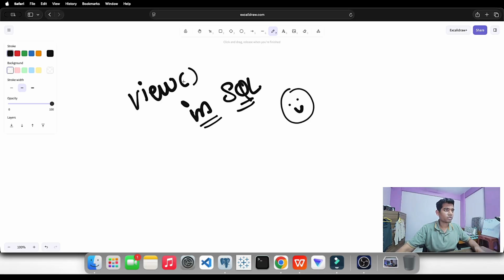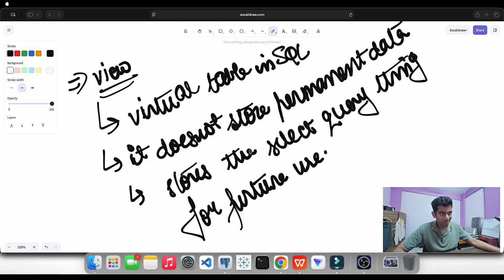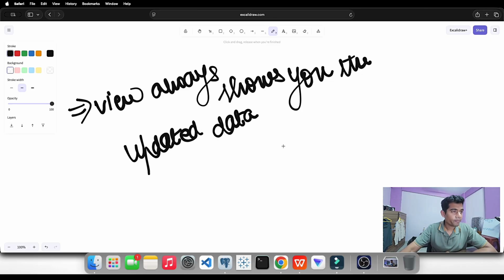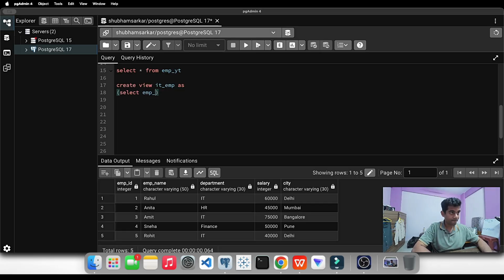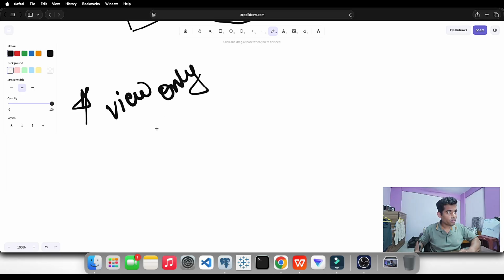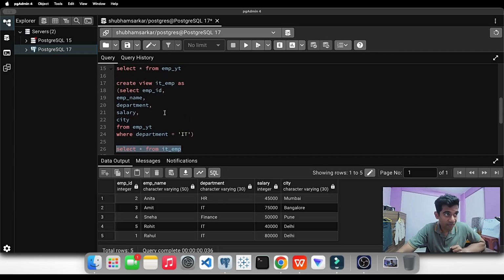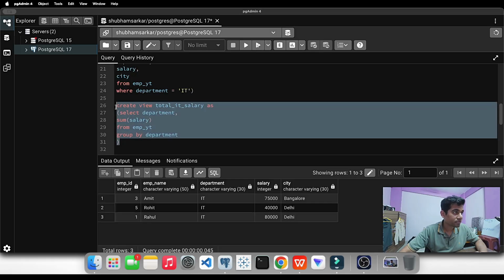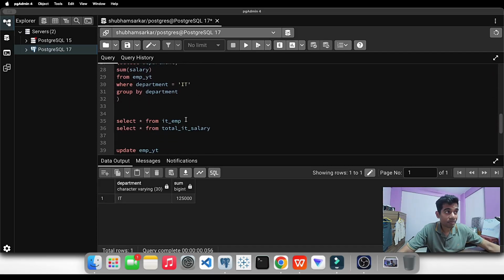Day 131/365 | What Are Views & How to Create Them | English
In this video, you will learn What Are Views & How to Create Them with a simple explanation, real examples, and clear output, explained step by step for beginners and interview preparation.